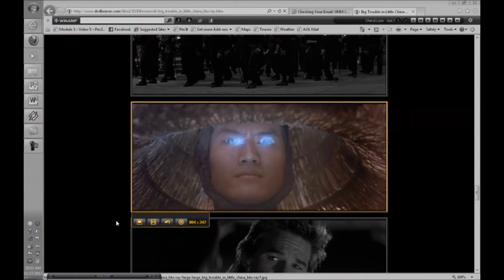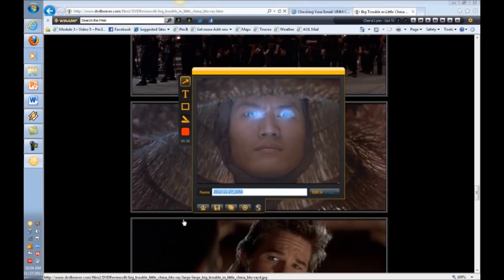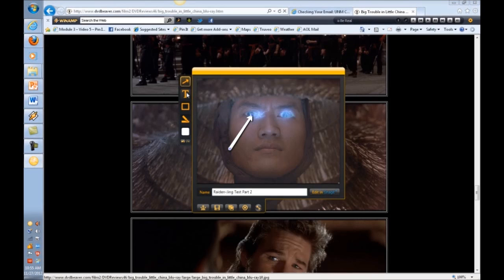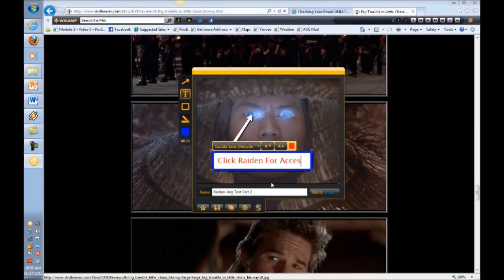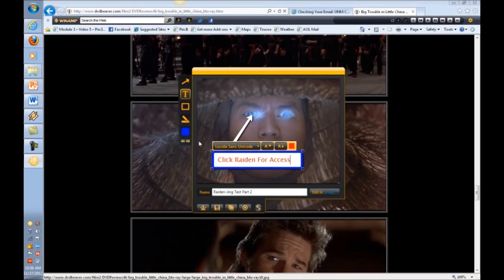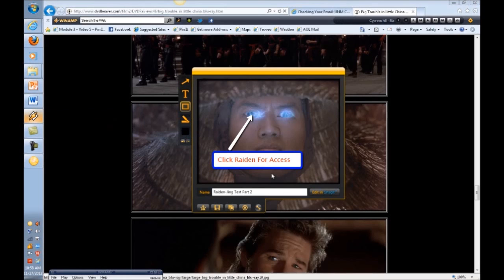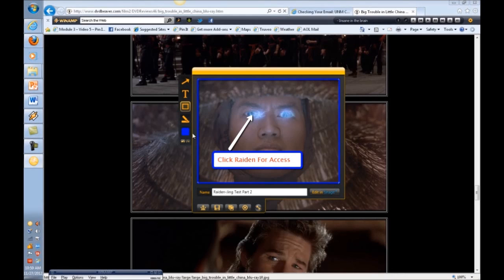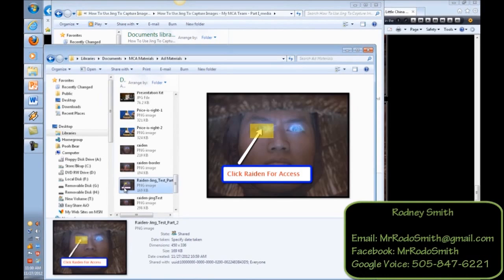How To Use Jing To Capture Images - My MCA Team - Part II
This video is the sequel / part II to a previous video created for my team and other fellow MCA agents with utilizing Jing to help promote / market MCA - Motor Club Of America.

Rodney Smith